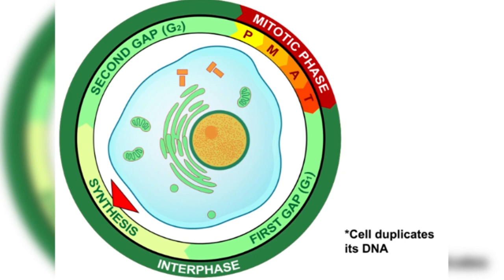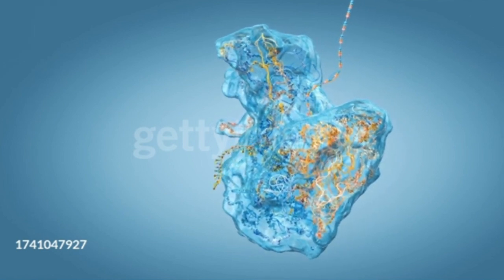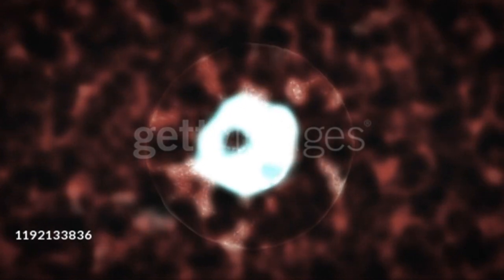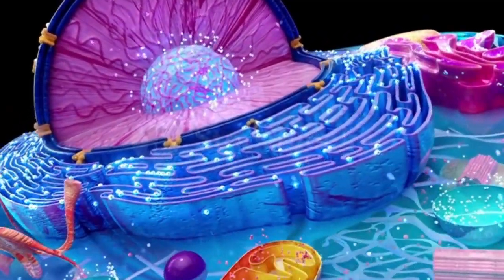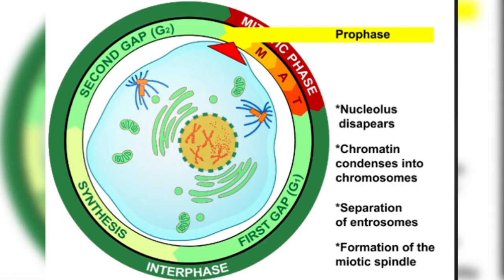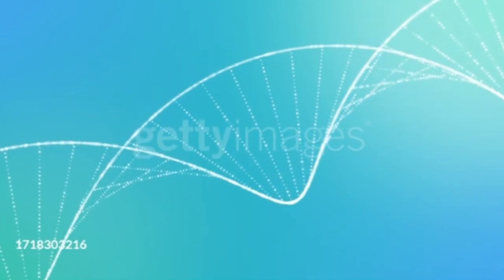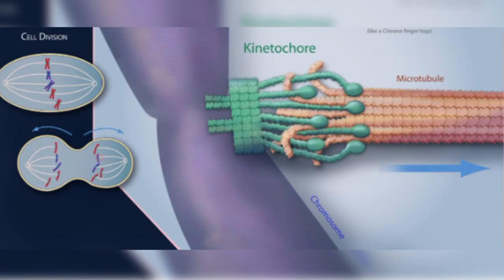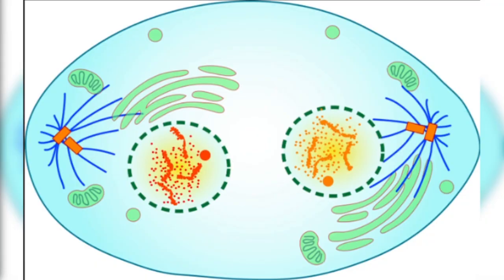Cell cycle {More than Just Foundation} For 9th to 12th grade.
"Welcome to our animation hub, where creativity comes to life! If you enjoy what you see, show your support by hitting the 'like' button. Your visit means a lot to us—thank you!

Guided by- Amol Sir ( Bio faculty)
Prepared by - Aniket Ankamwar ( Grade- IX)